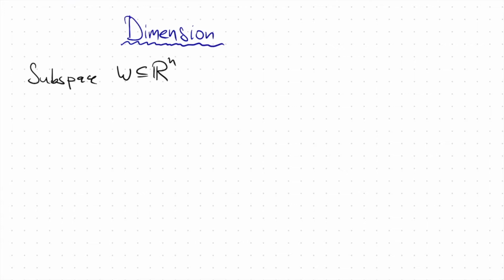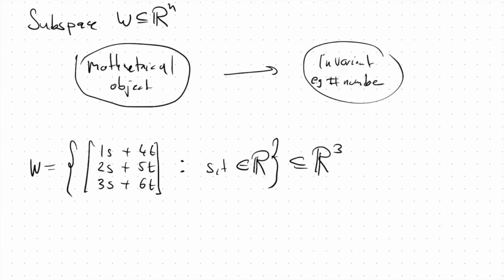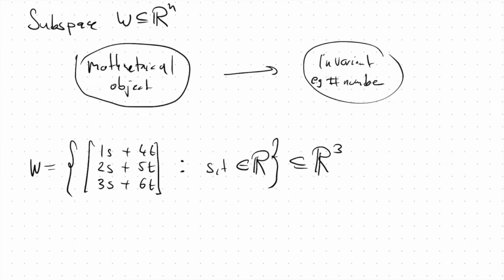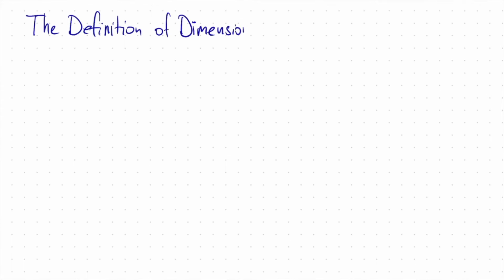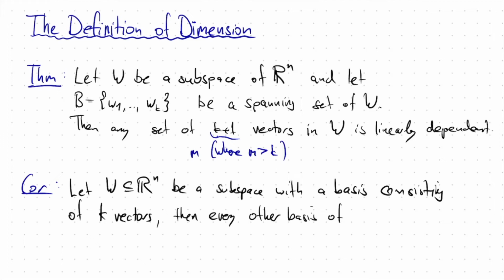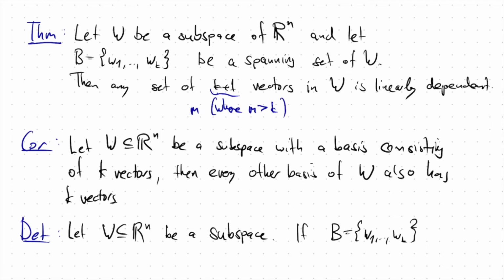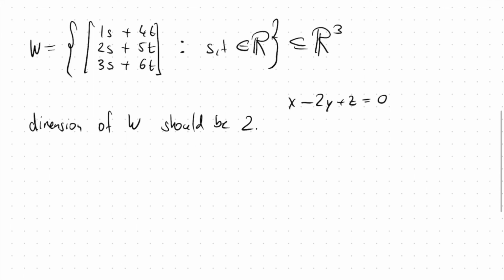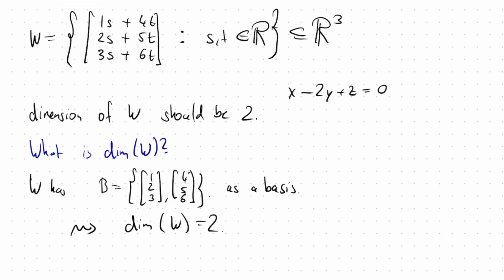The Definition of Dimension